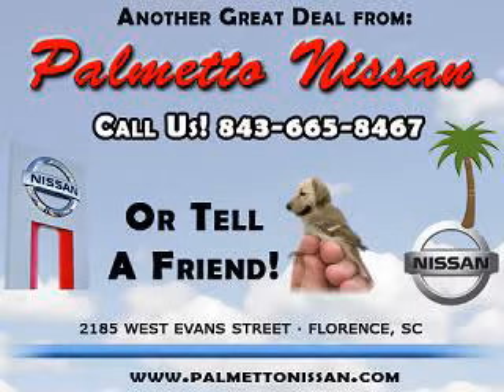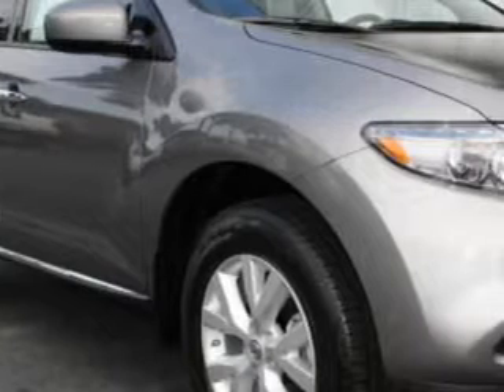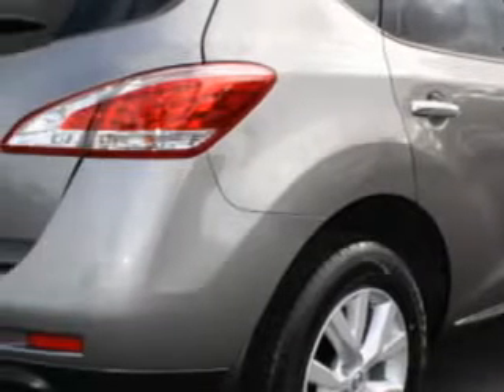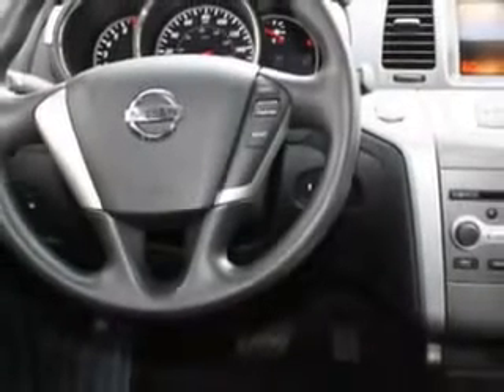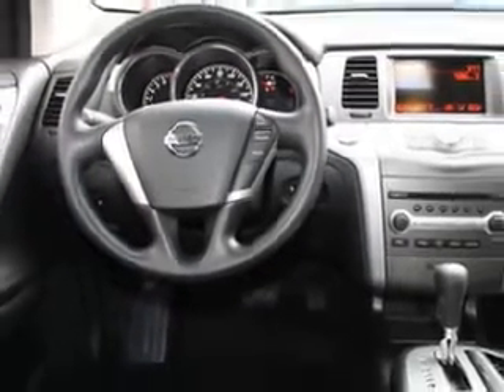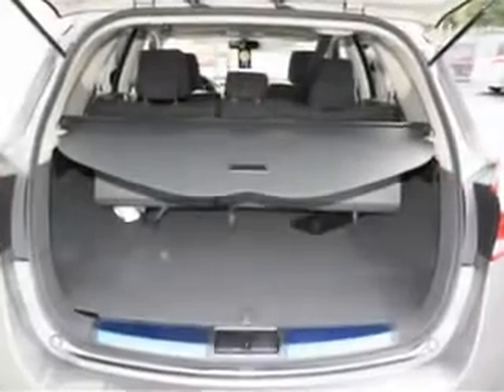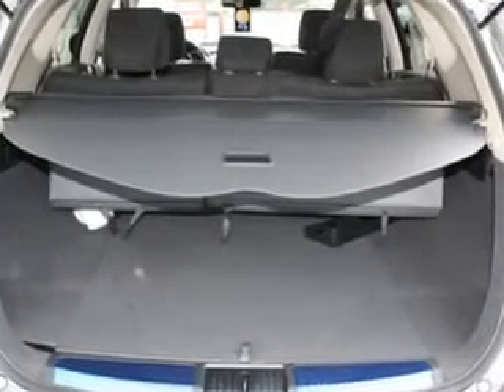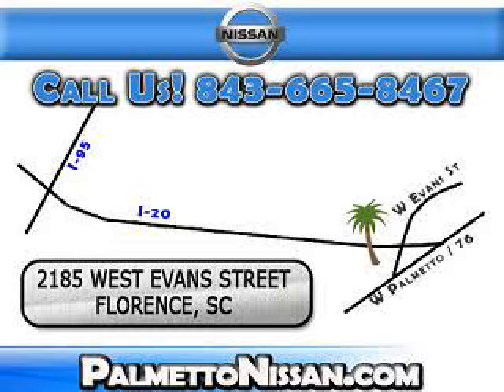Nissan Murano, Palmetto Nissan- Florence, SC 29501